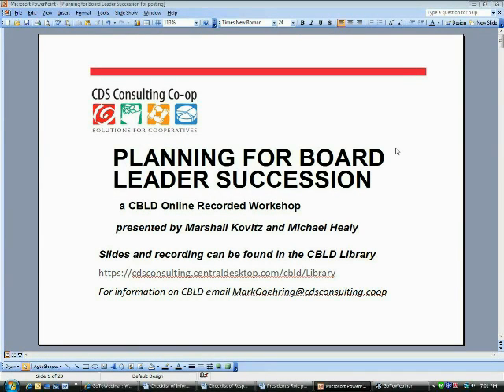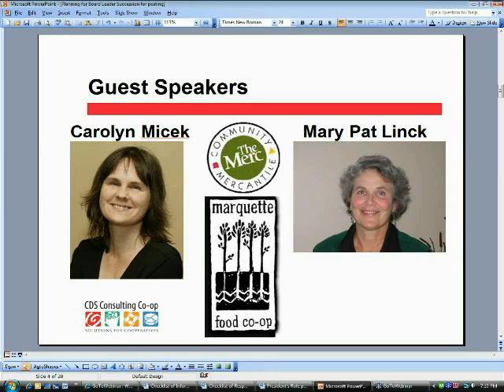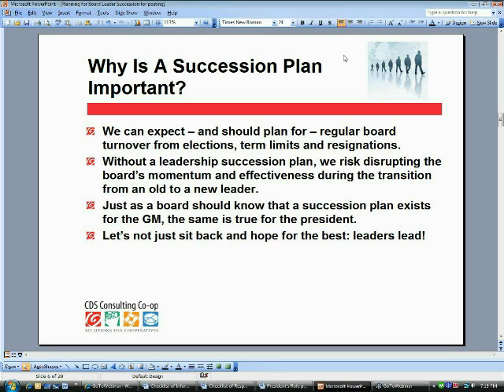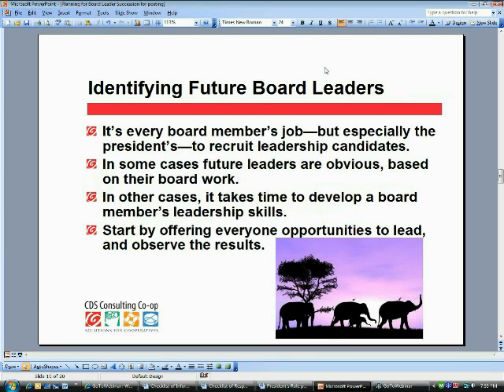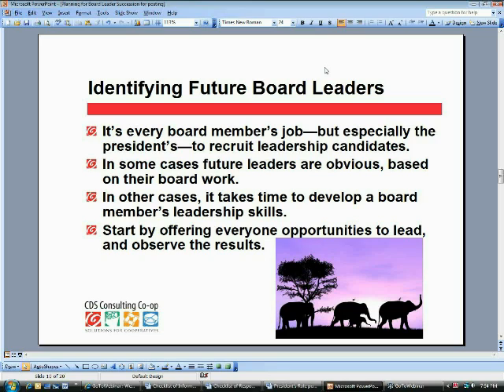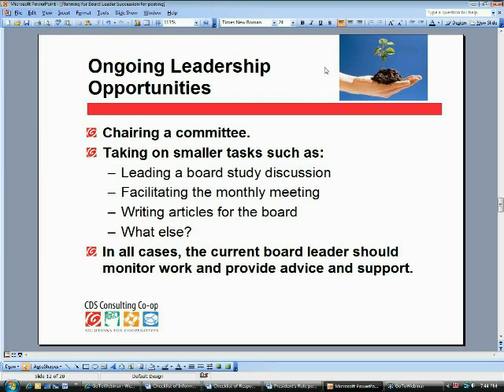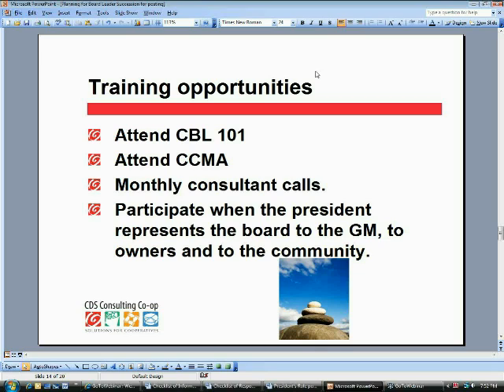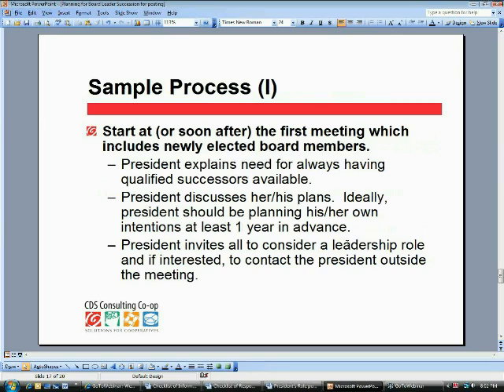Planning for board leader succession